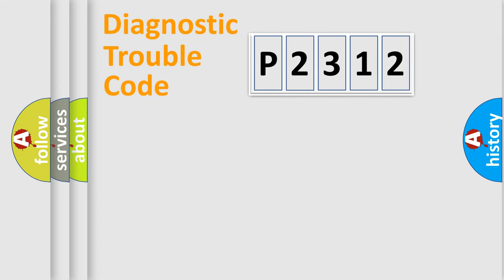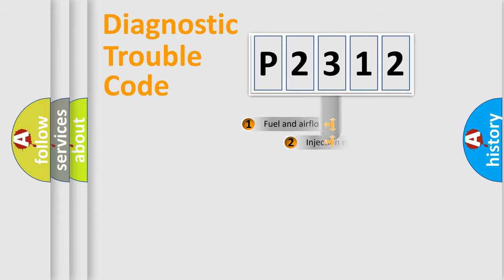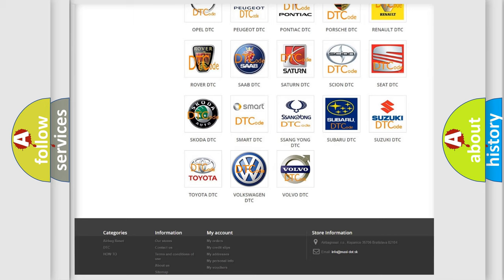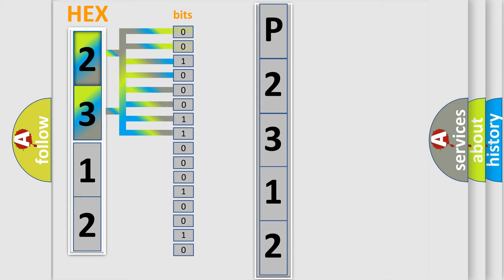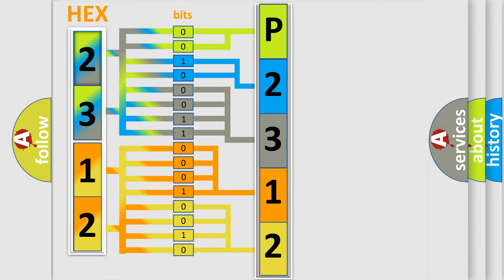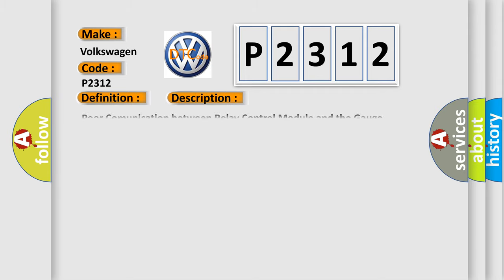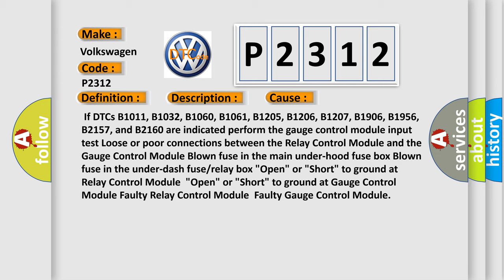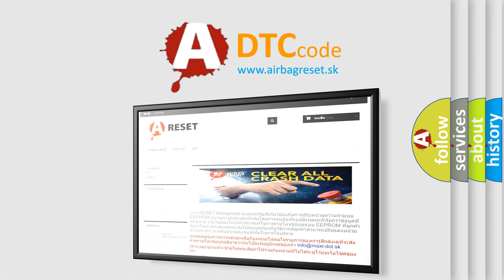DTC Volkswagen P2312 Short Explanation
Contents:
0:21 Basic DTC analysis according to OBD2 protocol standard.
1:48 Insight into programming
2:58 A diagnostically understandable description of the Diagnostic Trouble Code
3:05 Basic error definition

Make:
Volkswagen
Code:
P2312
Definition:
Relay Control Module Lost Communication with Gauge Control Module (A or T Message)
Description:
Poor Comunication between Relay Control Module and the Gauge Control Module.
Cause:
 If DTCs B1011, B1032, B1060, B1061, B1205, B1206, B1207, B1906, B1956, B2157, and B2160 are indicated perform the gauge control module input test Loose or poor connections between the Relay Control Module and the Gauge Control Module Blown fuse in the main under-hood fuse box Blown fuse in the under-dash fuse or relay box "Open" or "Short" to ground at Relay Control Module"Open" or "Short" to ground at Gauge Control Module Faulty Relay Control ModuleFaulty Gauge Control Module